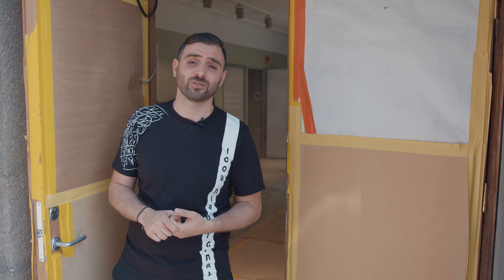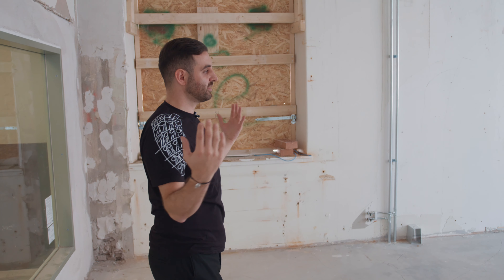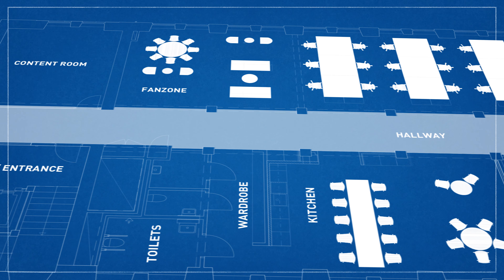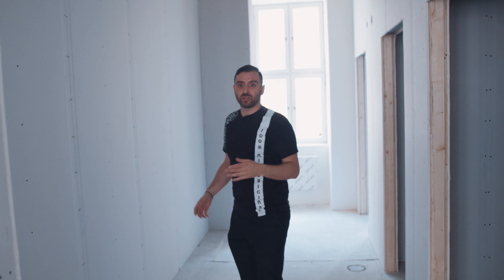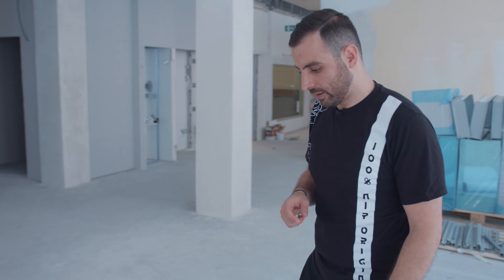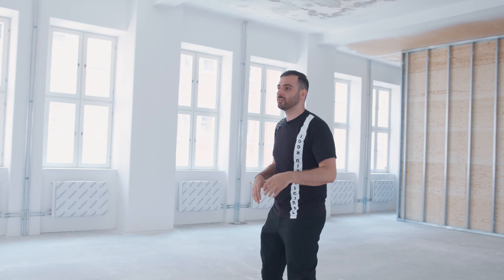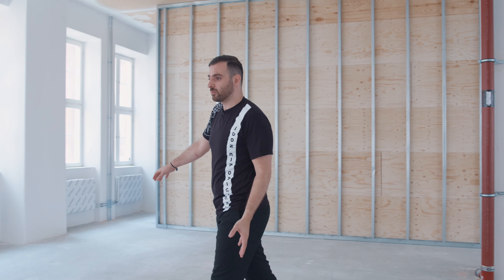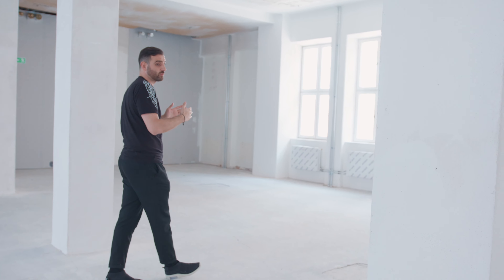NEW NINJAS IN PYJAMAS HQ - Under Construction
Ninjas in Pyjamas CEO Hicham Chahine gives you a glimpse into the new NIP office and gaming facilities located in the center of Stockholm, Sweden. The new HQ will host all NIP employees, esports Bootcamp/training rooms, a content production studio and much more.